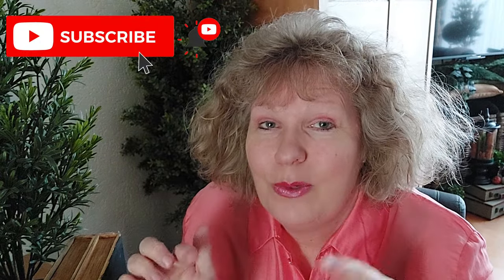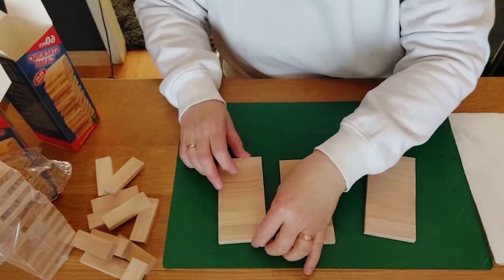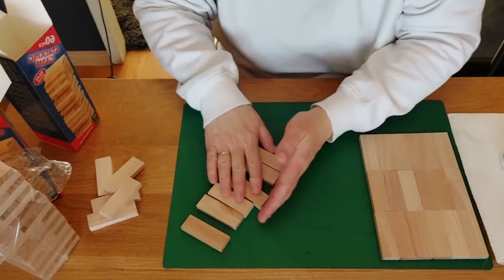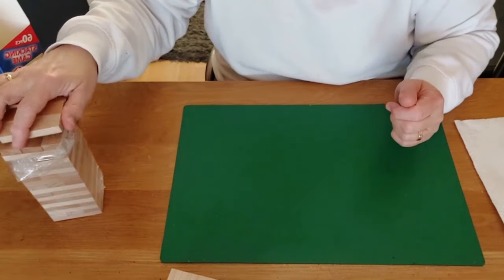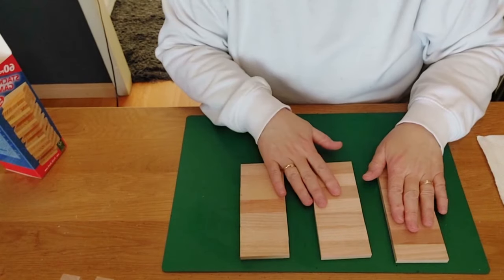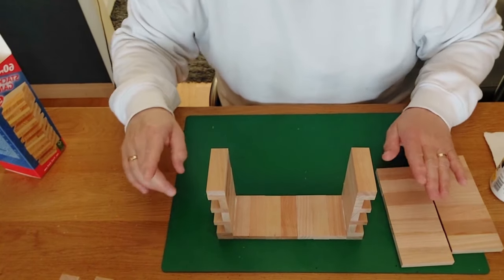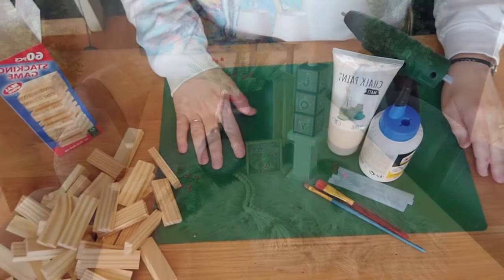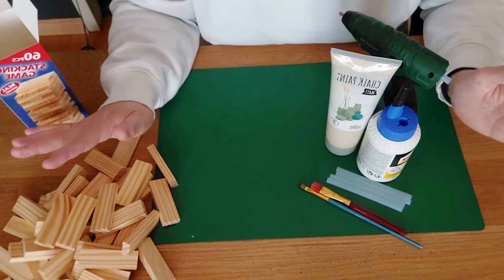🔟+ BEST OF TUMBLING TOWER BLOCKS CHRISTMAS DIYS*️⃣THE BEST HIGH END FOR CHEAP CRAFTS EVER*️⃣JOIN ME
Hiii sweet friends💛😃🖐️welcome back everyone and if you are new here welcome,  I'm Janny and I'm so happy you are here to see what I have today💛💛

For today's I have  10+ best of tumbling tower blocks christmas diy's😃😃 all your home decor diy's in one video, so hope you enjoy and take out your tumbling tower blocks to and make them for yourself but if you only love to watch 📺 have fun watching 💛💛